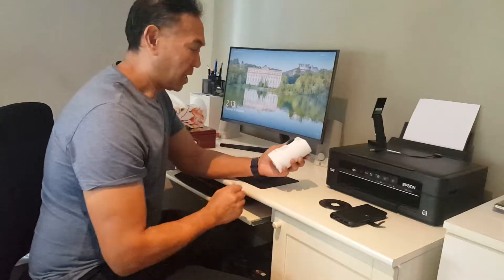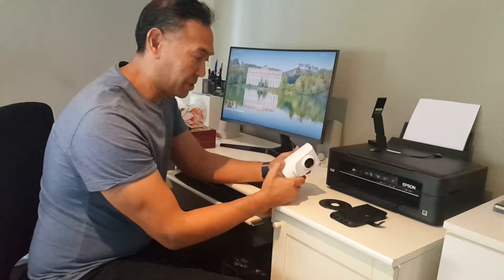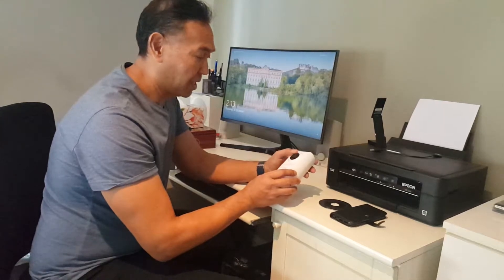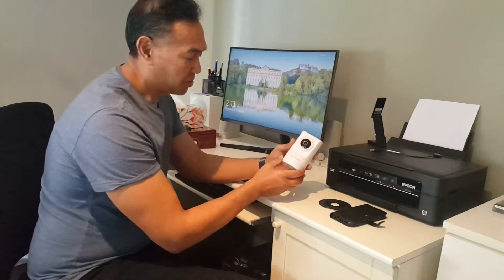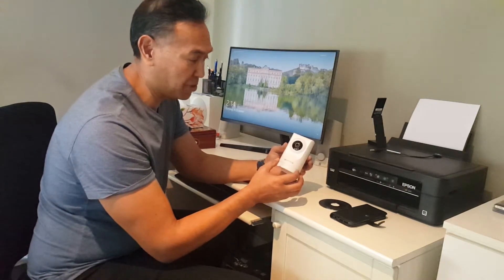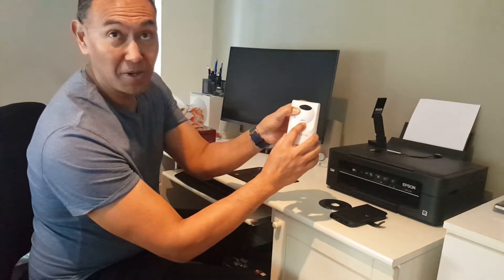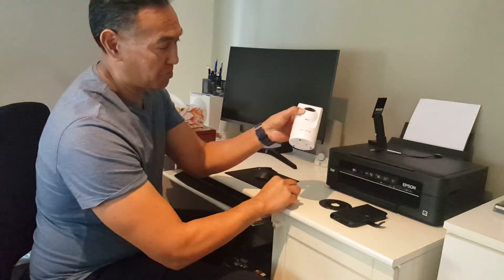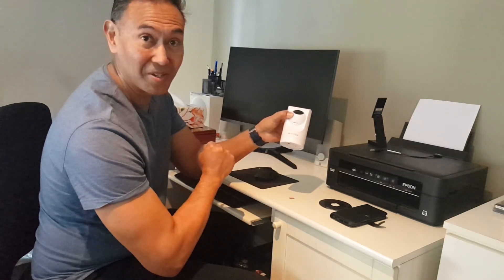Nextech 1080p IP Camera QC 3900 SD Micro card location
The Nextech 1080p IP Camera  model QC 3900 manual does not provide any information on where the Micro SD card slot is located so this video should help.